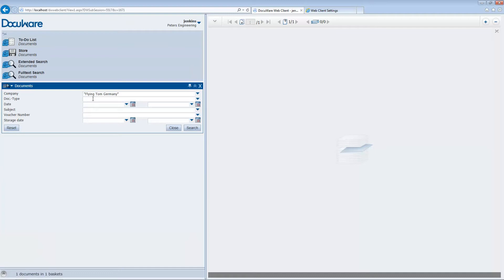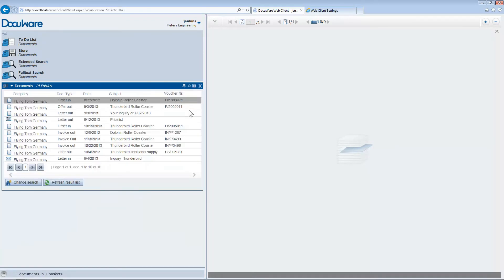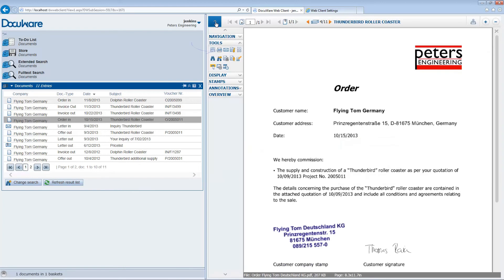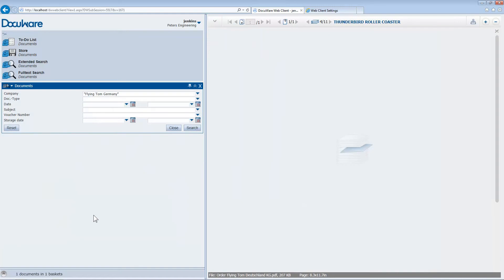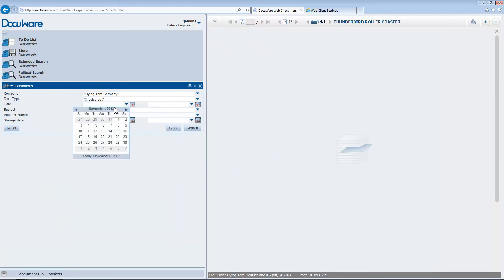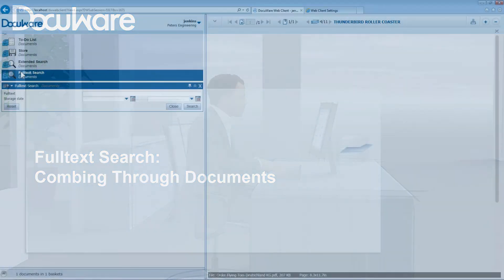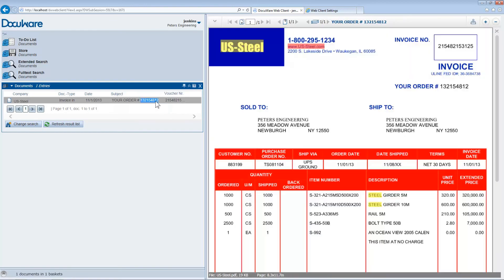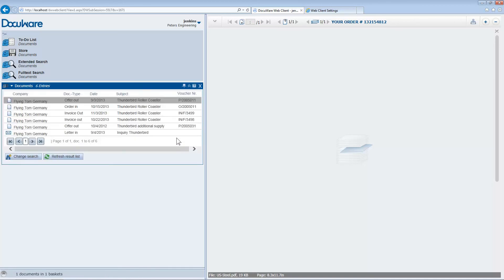DocuWare Tutorial: Quickly Retrieving Documents With DocuWare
With DocuWare, you always have instant access to your documents. All DocuWare documents have index words... which enable you to retrieve whatever specific document you're looking for.